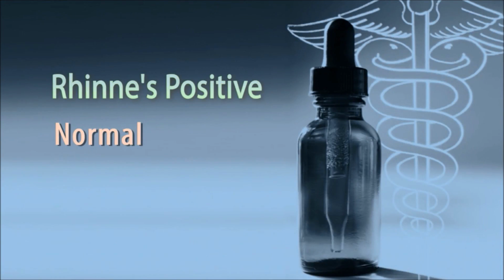Cranial Nerve Examination: CN 8 Auditory nerve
What's that I hear? You'd love a video explaining how to test the 8th cranial nerve quickly and easily? Well in this video Sam does just that!